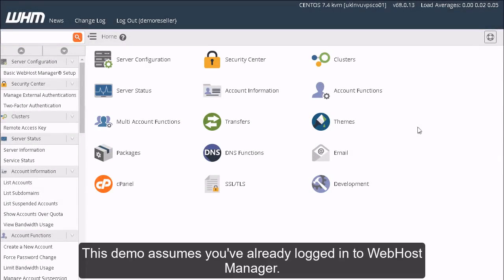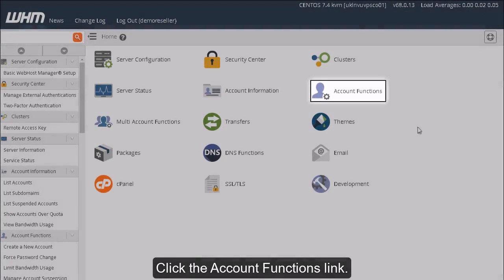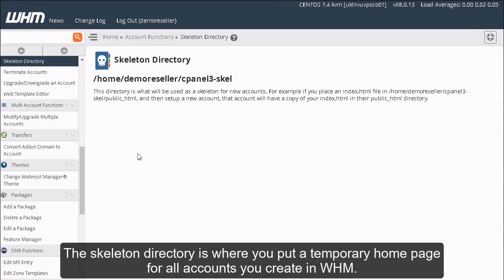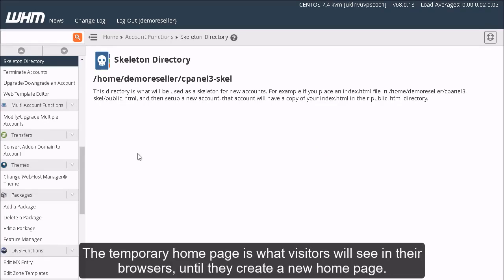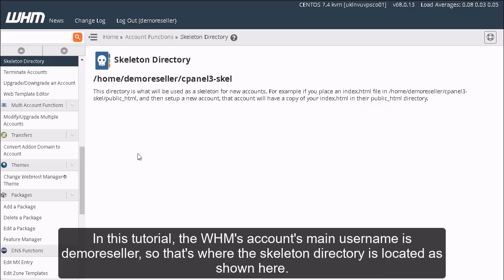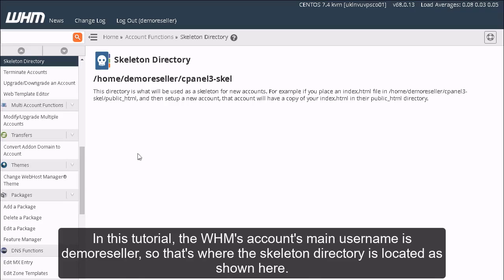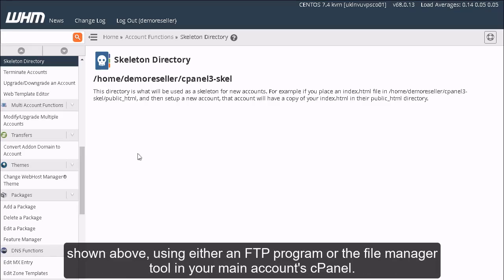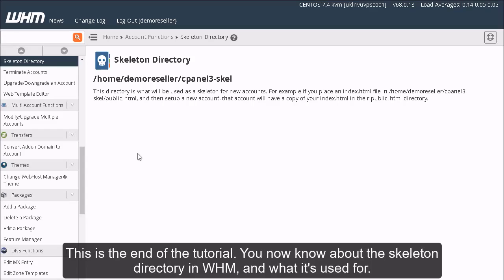Learning about the skeleton directory in WHM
Now let's learn about the skeleton directory.

Click the Account Functions link.

Then click Skeleton Directory.

The skeleton directory is where you put a temporary home page for all accounts you create in WHM.

The temporary home page is what visitors will see in their browsers until they create a new home page.

In this tutorial, the WHM's account's main username is demoreseller, so that's where the skeleton directory is located as shown here.

To change the temporary (or default) home page, simply upload a new page to the cpanel3-skel directory in the location shown above, using either an FTP program or the file manager tool in your main account's cPanel.